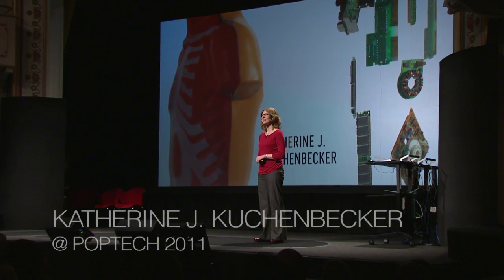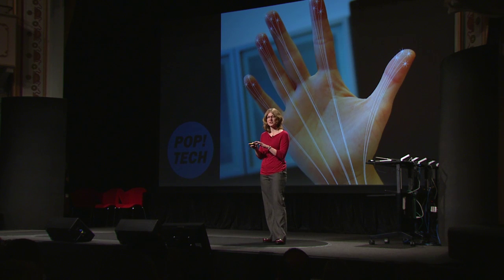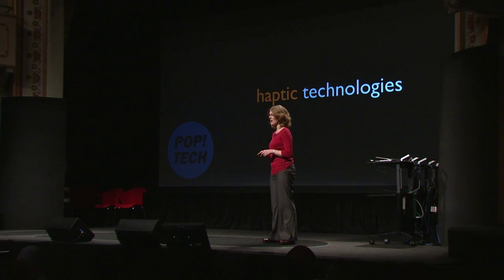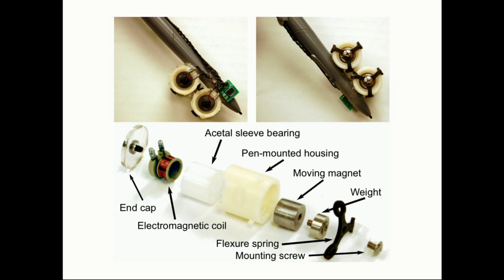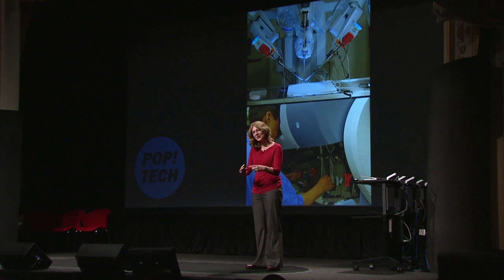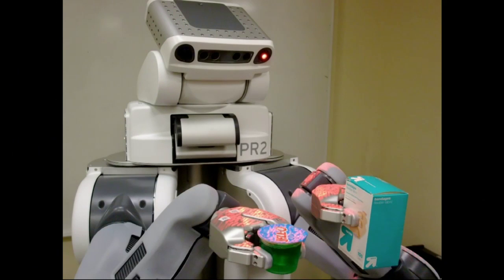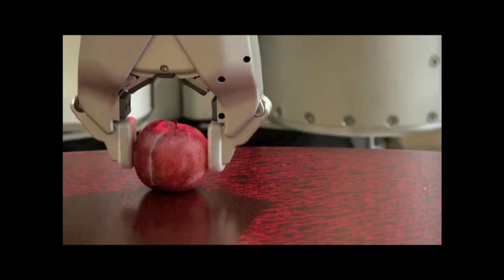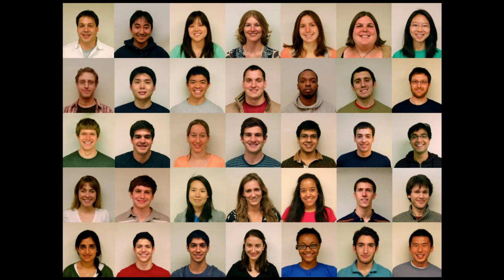Katherine J. Kuchenbecker: Haptic interfaces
Katherine J. Kuchenbecker studies how humans process tactile stimuli. Through her work, she is able to design haptic interfaces, virtual objects and distant environments that feel real to the human touch. Her work aids in everything from creating more immersive environments for surgeons to designing tablet computers with surfaces that simulate reality.